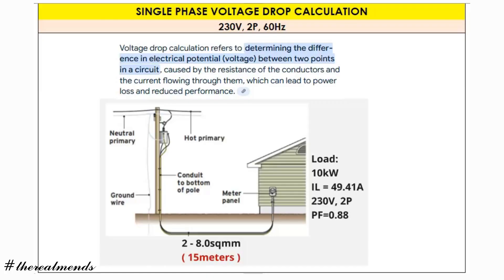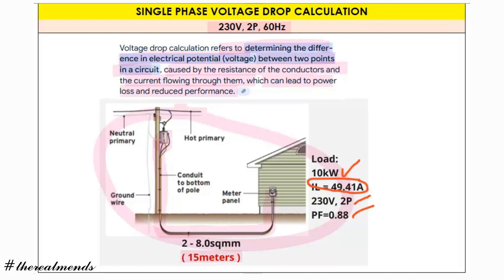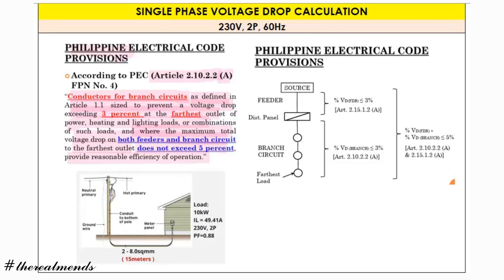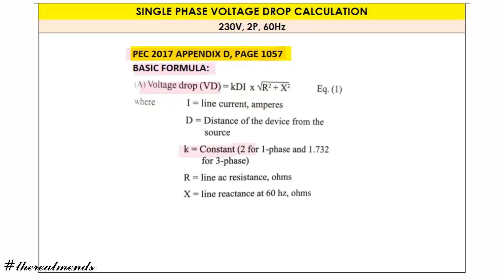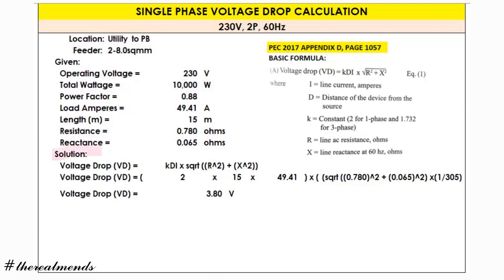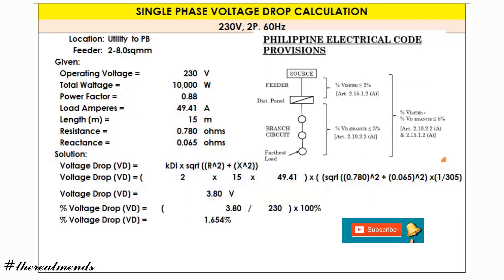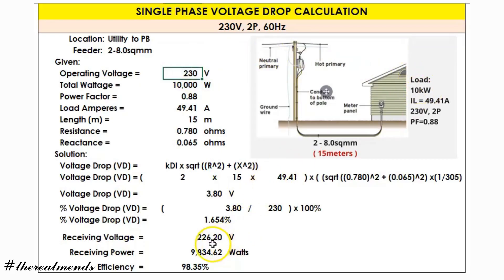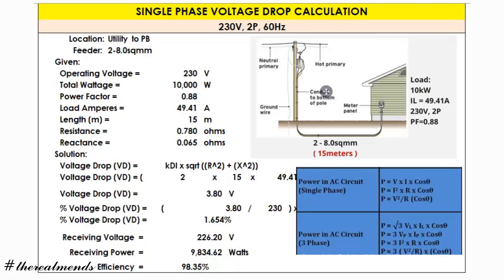Voltage Drop Calculation Single Phase using PEC 2017 : 230 Volts System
This learning is only for single-phase voltage drop calculation in residential application. Practical tips and solutions are shared, helping viewers understand and address common issues. Reference to this calculation is from Philippine Electrical Code 2017.

This is The Real Mends!!!